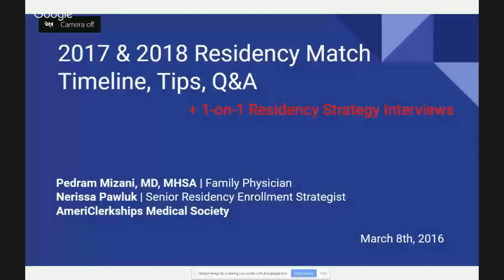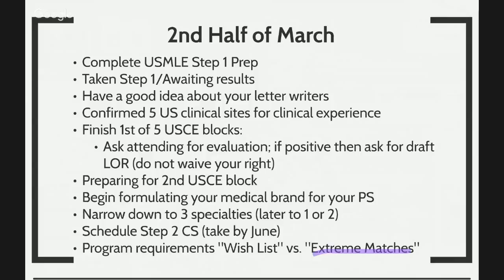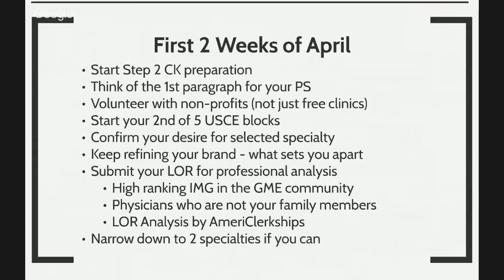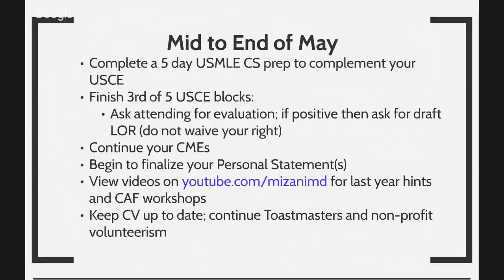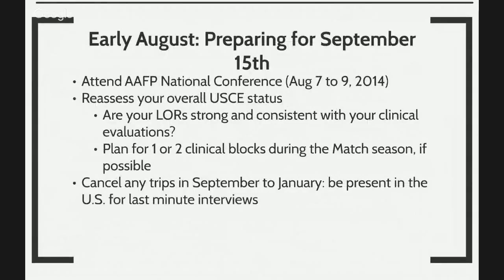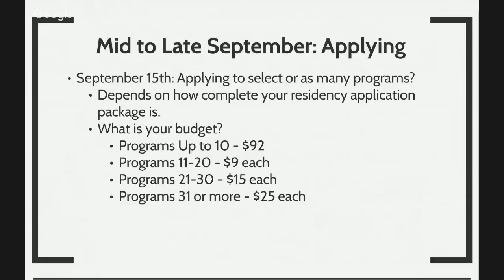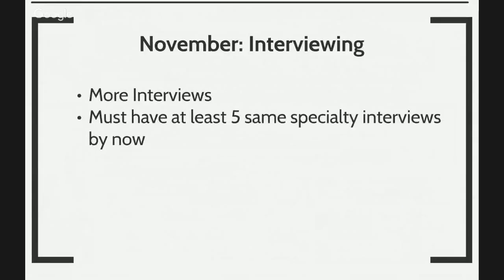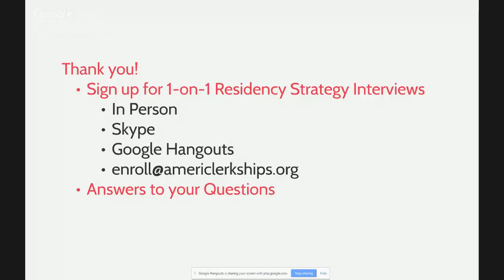2017 & 2018 Residency Match Timeline, Tips, Q&A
To improve your chances of securing residency interviews in the 2017 or 2018 Match, you must adapt to new changes & submit a complete application by September 15th. Join Dr. Pedram Mizani, MD (former Chief of Morehouse Family Medicine Residency) & Mrs. Nerissa Pawluk (AmeriClerkships Senior Residency Enrollment Strategist) in this FREE live & online event to learn the steps you need to take next to stay on track, get tips from admission committee members, and hear answers to your tough residency questions.